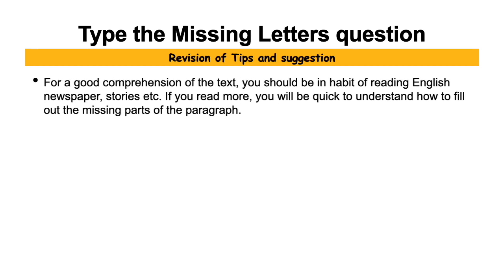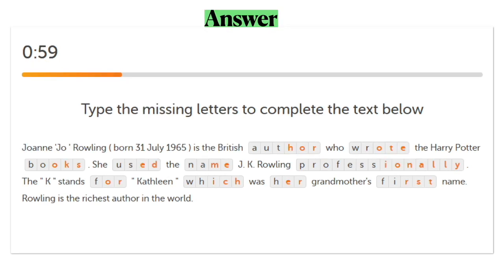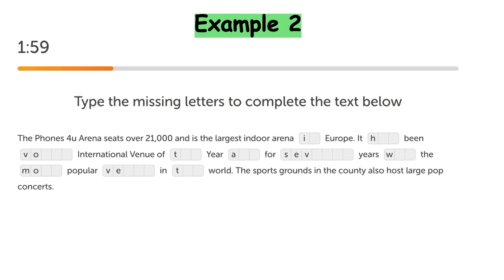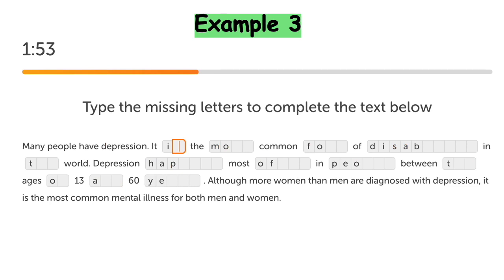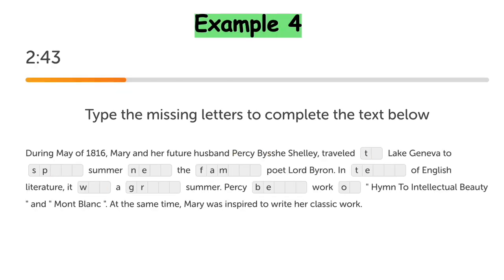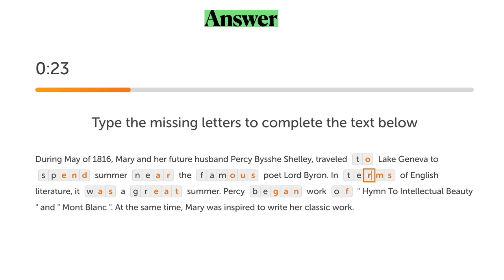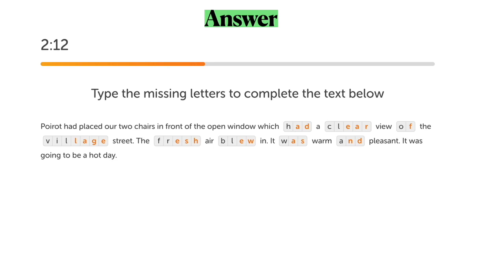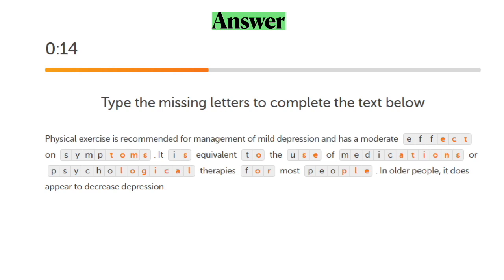Type the Missing Letters Duolingo English Test 2024 , All Answers Explained